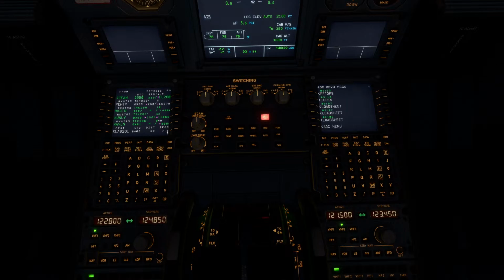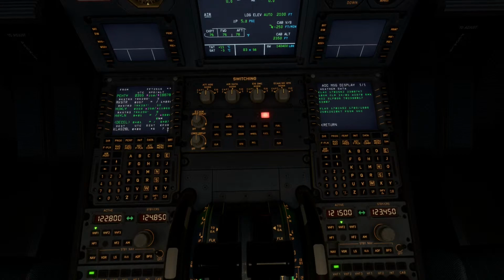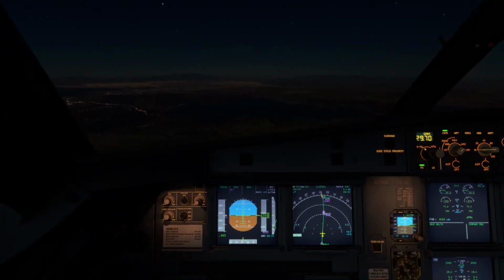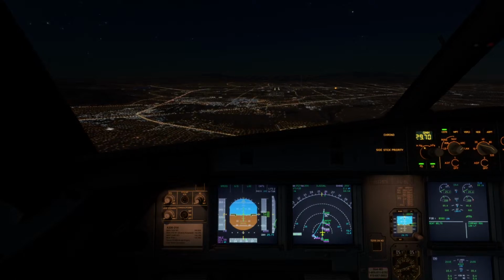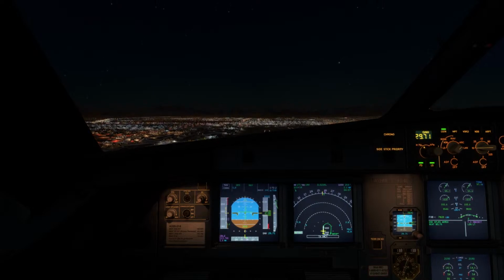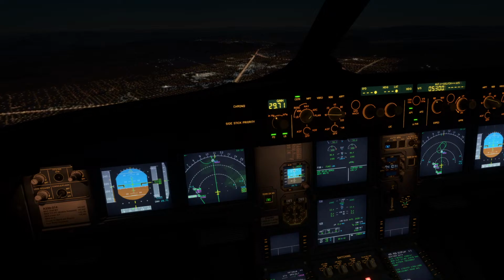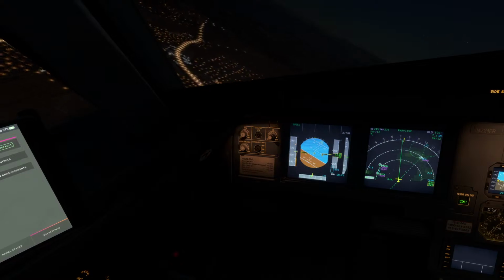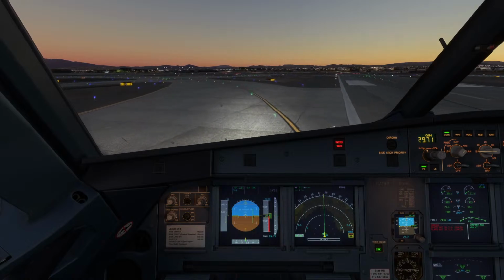Fenix UPDATE, SO SOON!? Night Landing at LAS